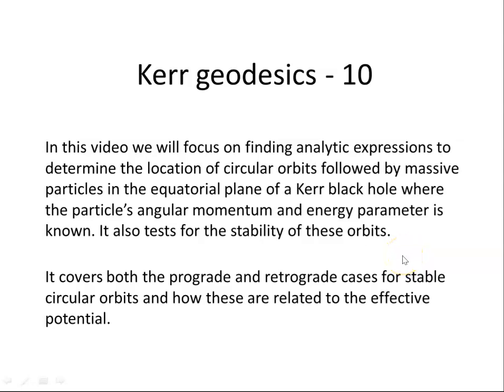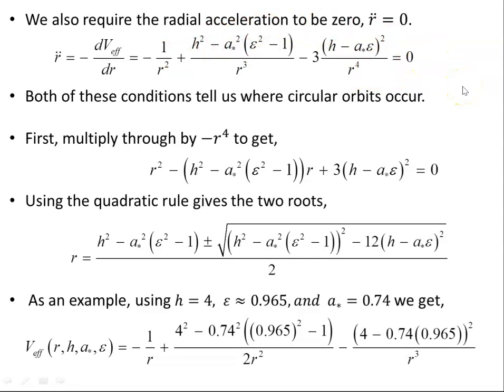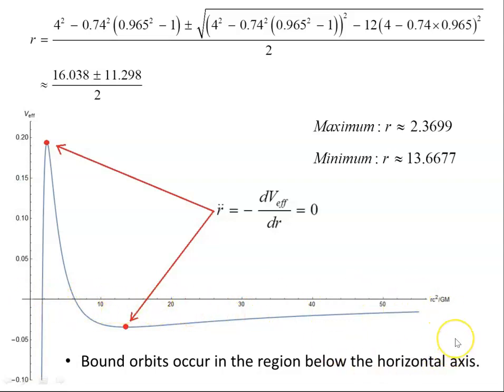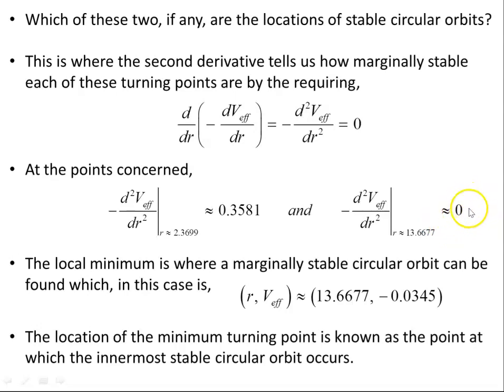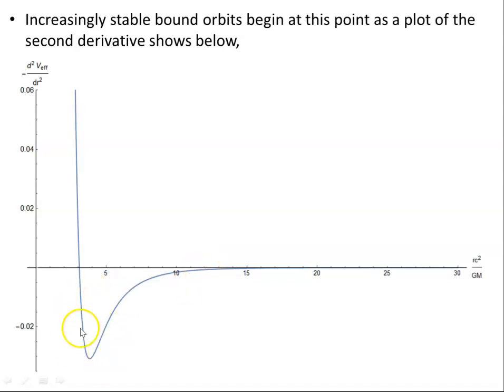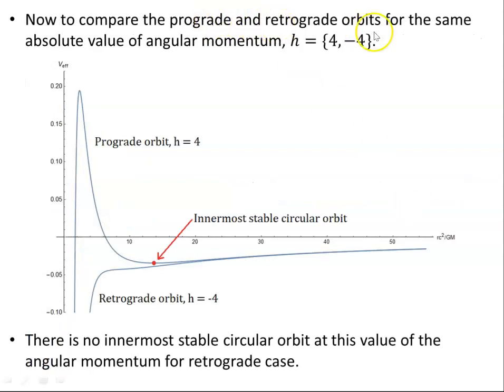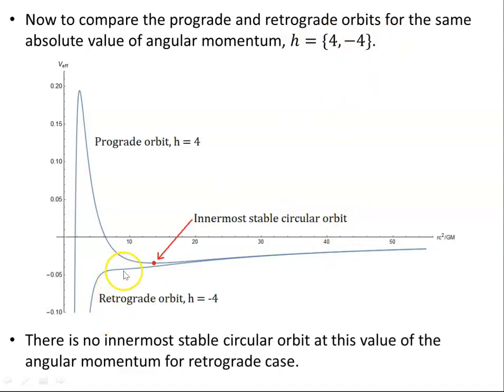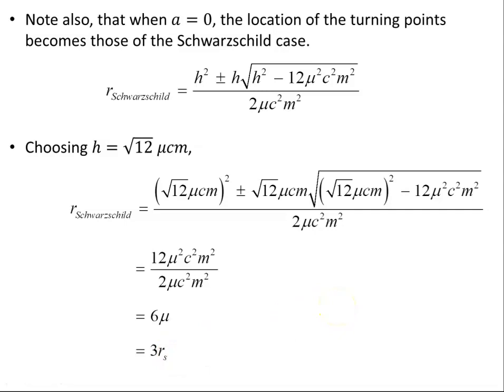Kerr geodesics - 10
In this video we will focus on finding analytic expressions to determine the location of circular orbits followed by massive particles in the equatorial plane of a Kerr black hole where the particle’s angular momentum and energy parameter are known. We will also test for the stability of these orbits.

This video covers both the prograde and retrograde cases for stable circular orbits and how these are related to the effective potential.